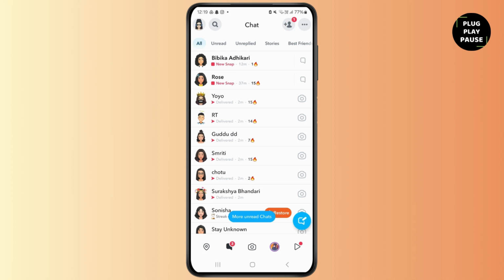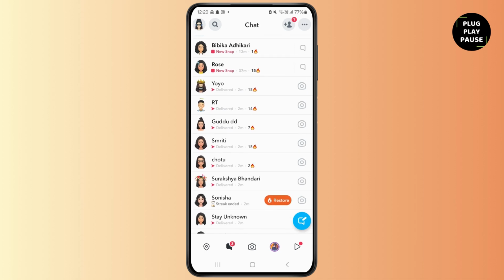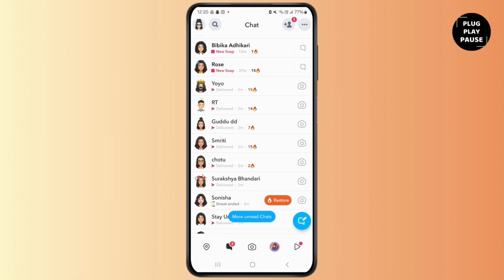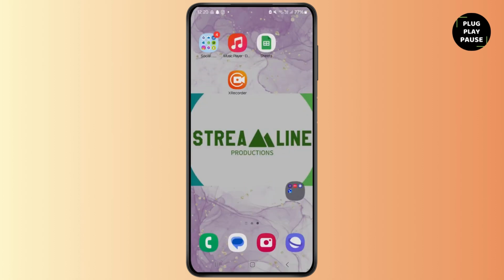How to Check Last Seen on Snapchat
Hello Guys,

Want to know when your friends were last active on Snapchat? In this tutorial, I'll show you how to check the last seen status on Snapchat. Stay updated with your friends' activity and make sure you never miss a snap again by following these simple steps.